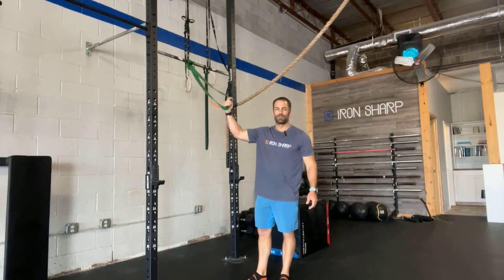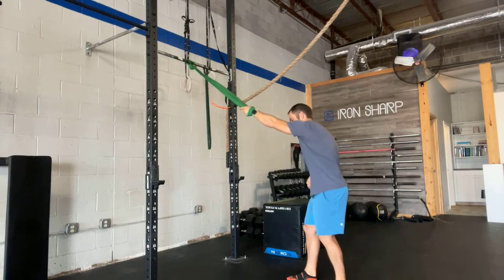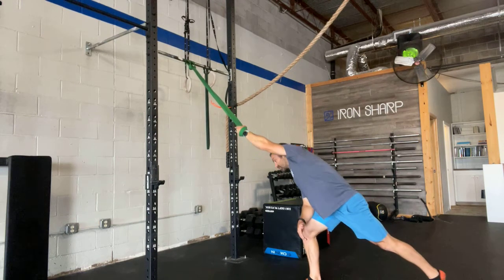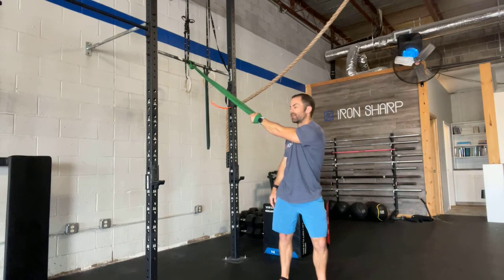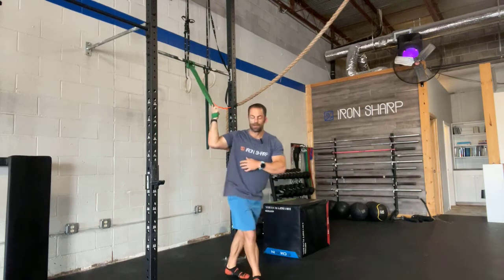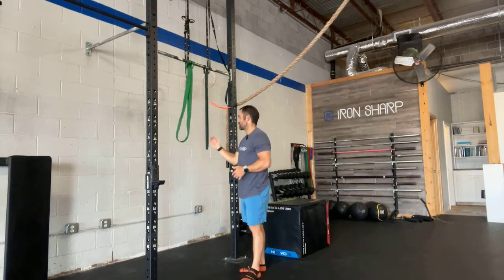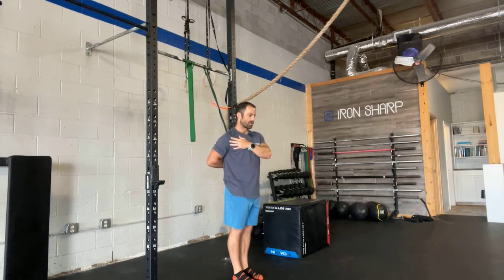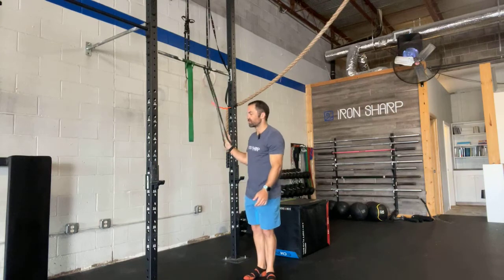Banded Shoulder Stretch Series